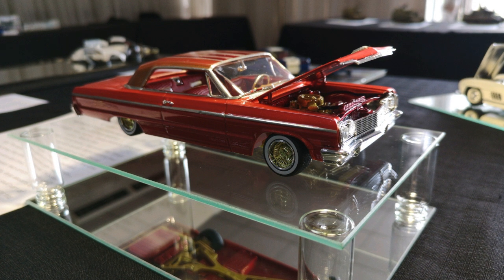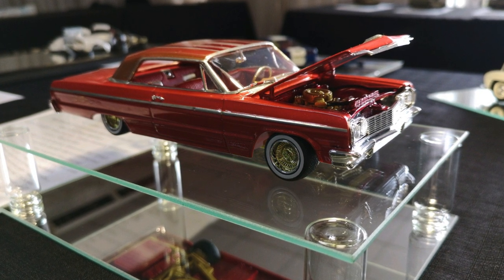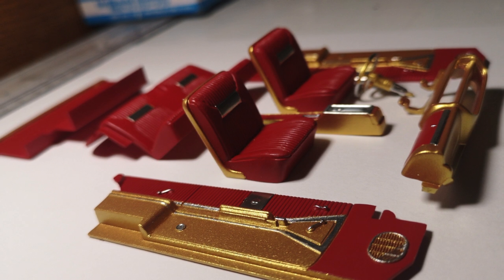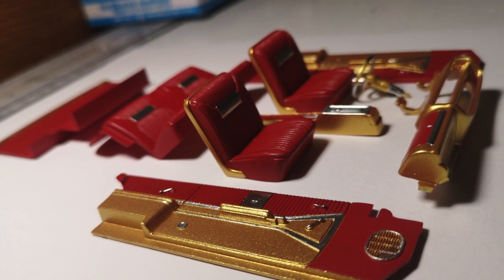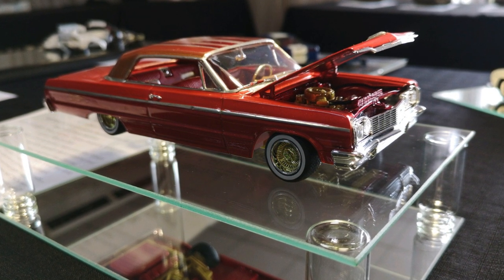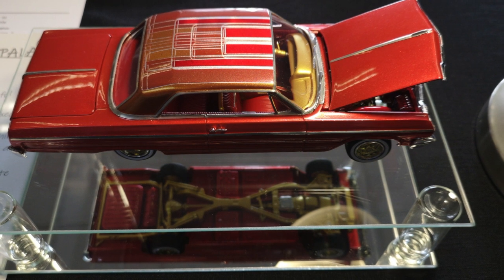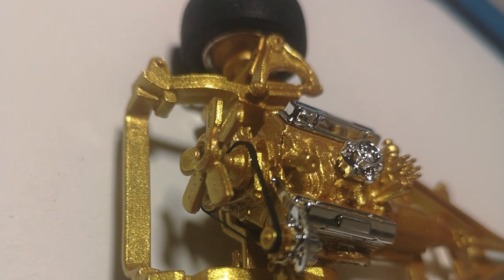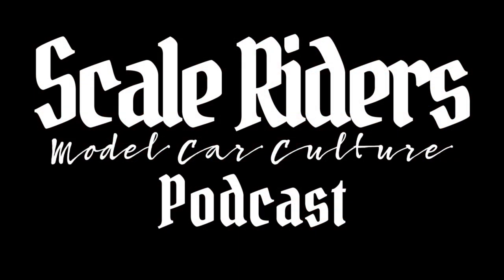Alexander Scale -1964 Impala Model Car Build